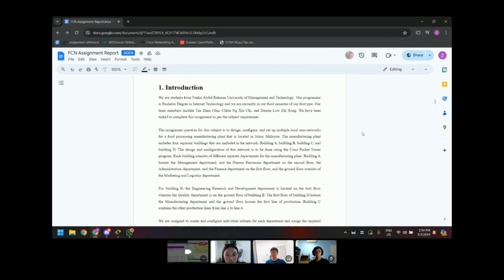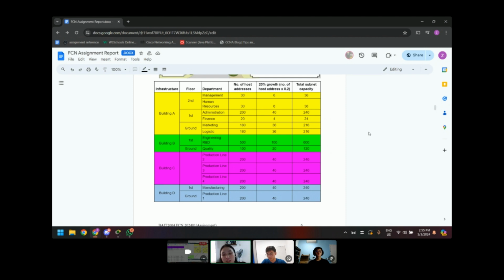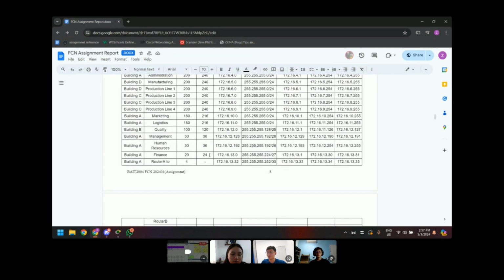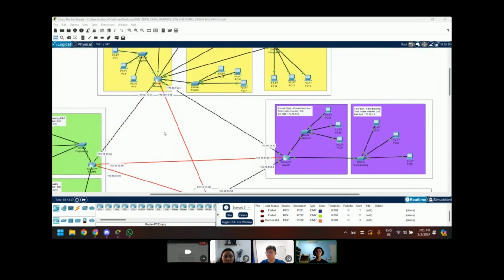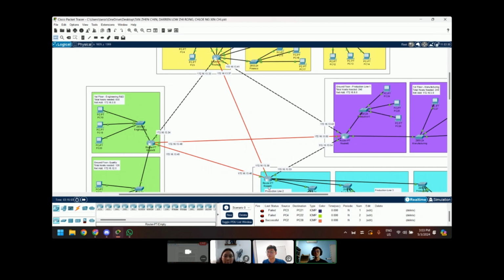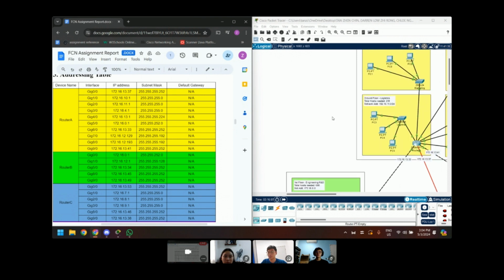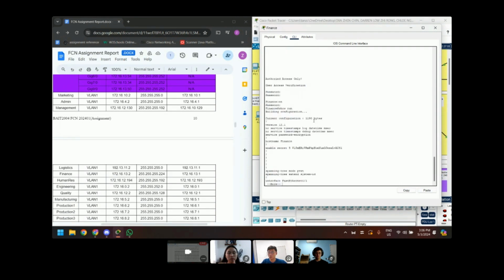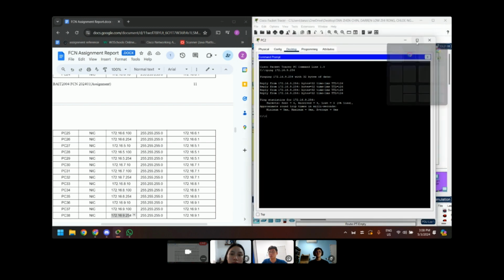BAIT2004 Fundamental Of Computer Network Assignment Presentation Video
Tan Zhen Chin from RIT Y1S3 Group 1.